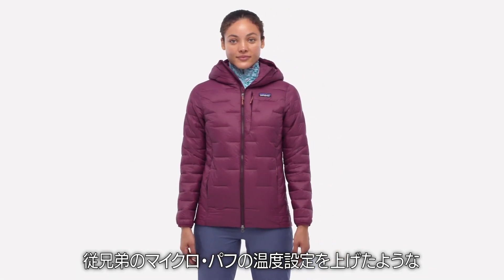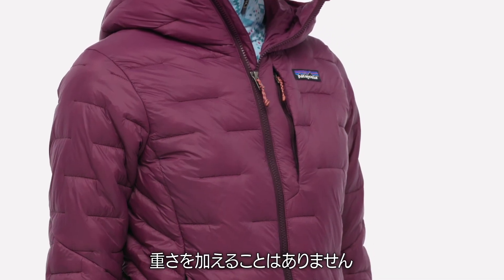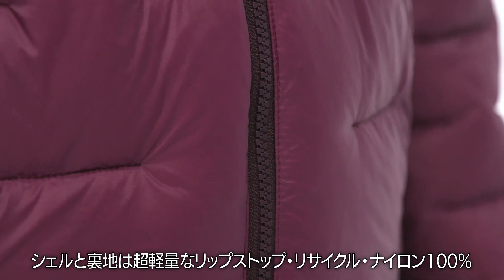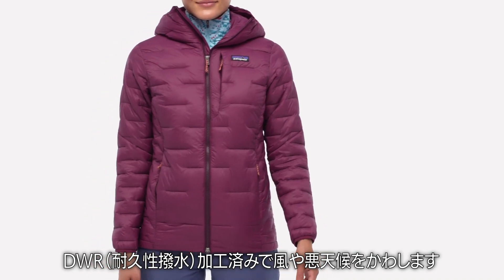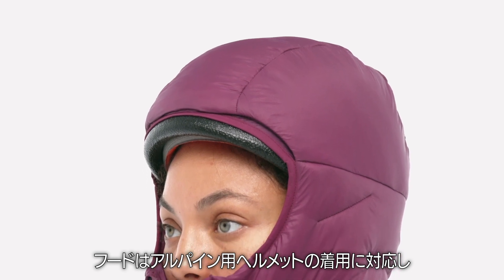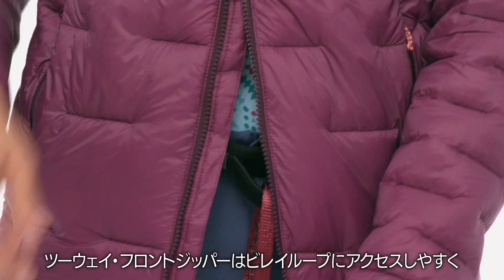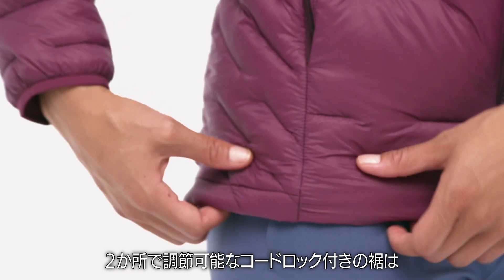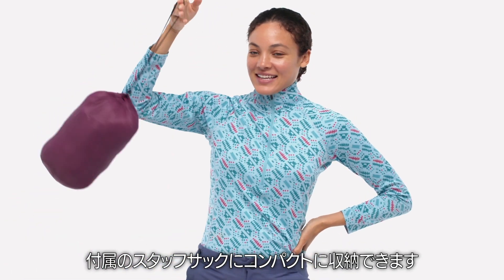ウィメンズ・マクロ・パフ・フーディ：パタゴニア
マイクロ・パフのロフトをさらに増し、温度計の目盛りを１つ上げた保温性を提供。耐水性を備え温かく、化繊のメリットをすべて備えたダウンに代わる画期的なプルマフィルのインサレーション入り